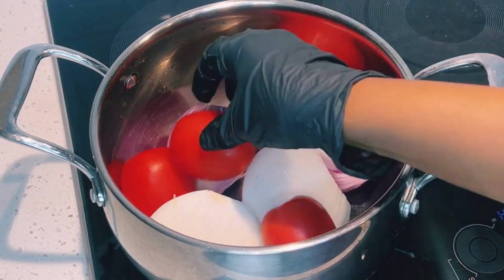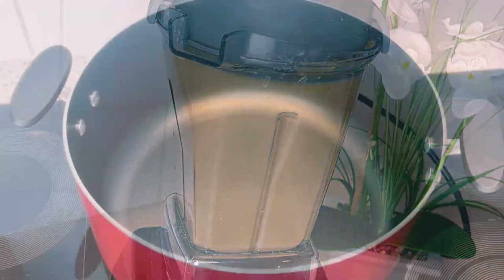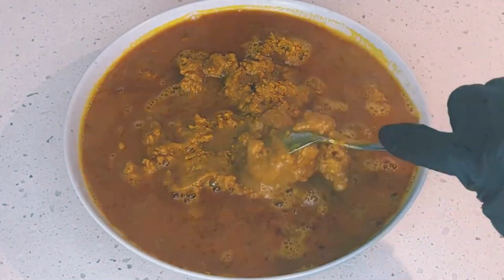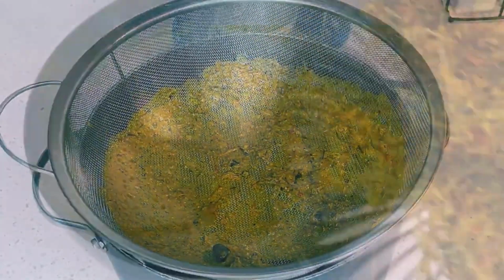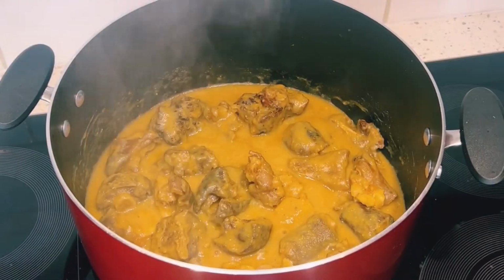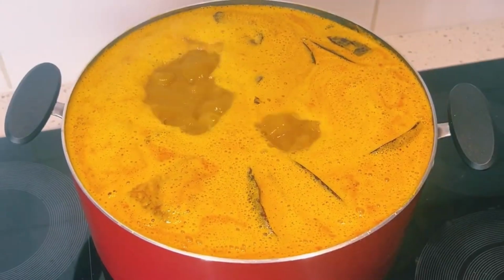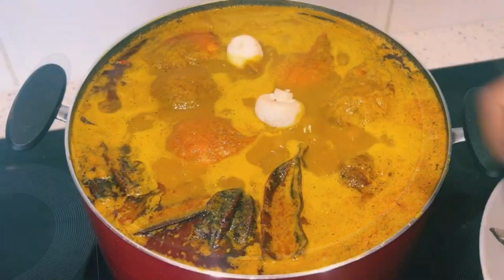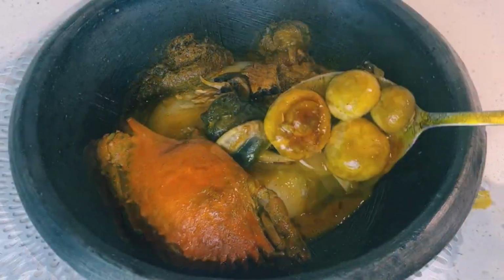A NEW WAY TO PREPARE AUTHENTIC 🇬🇭 GHANAIAN PALM NUT SOUP- BANGA SOUP / ABENKWAN